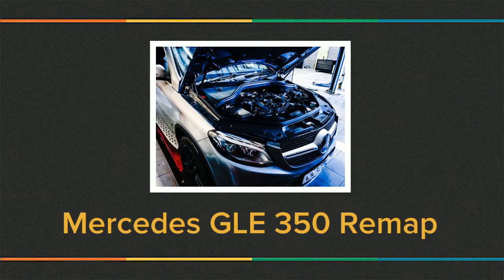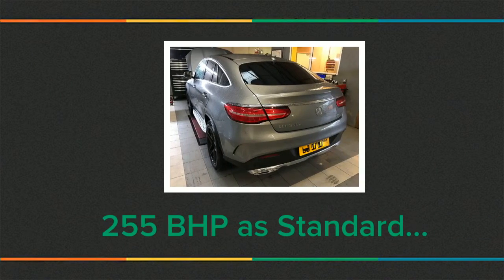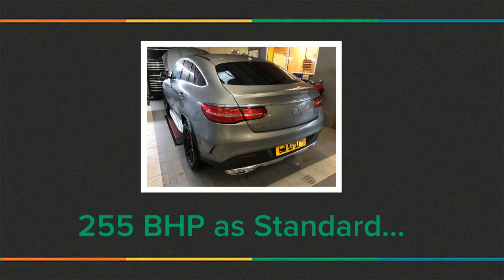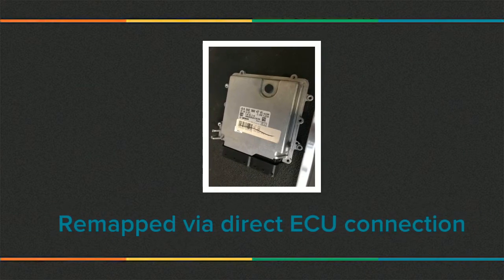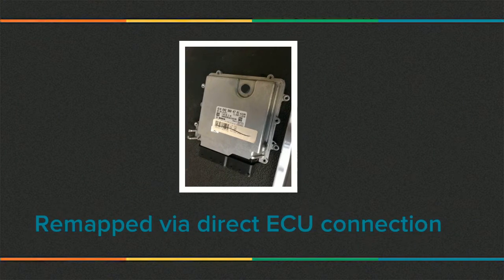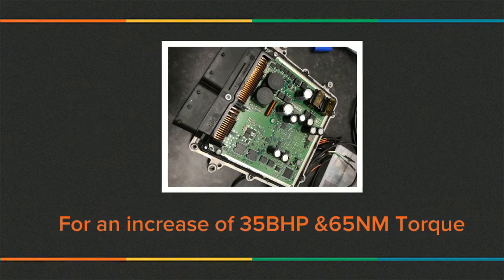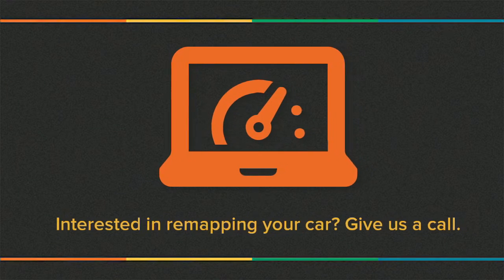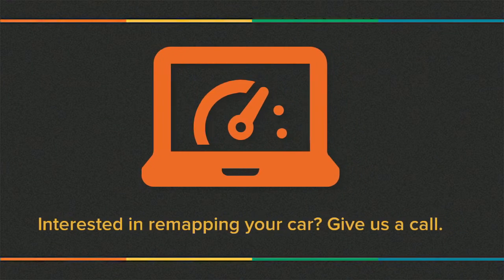Mercedes GLE 350 Remap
Brief video showing a Mercedes GLE350 Remap and benefits.